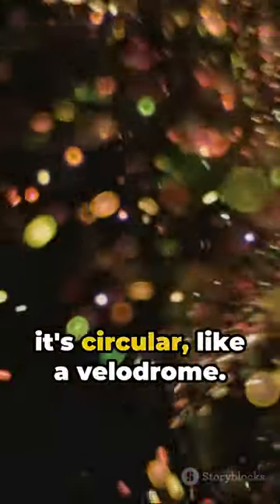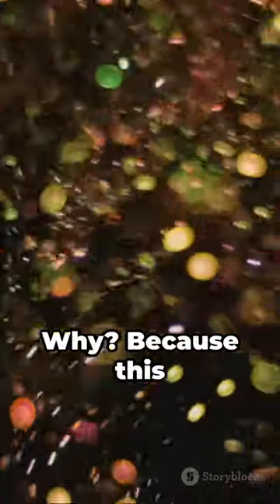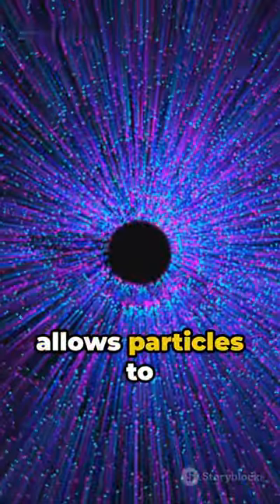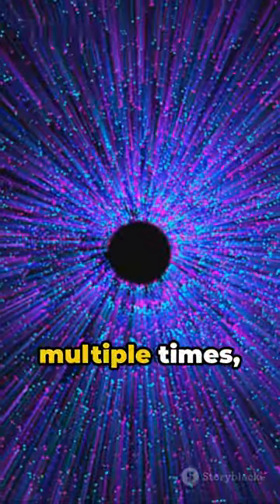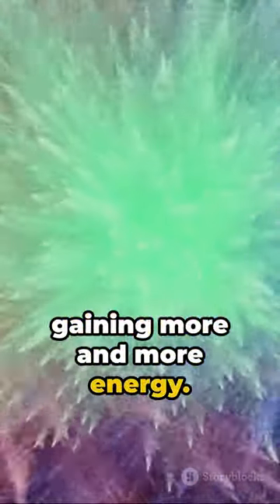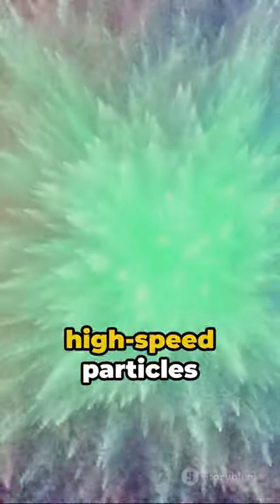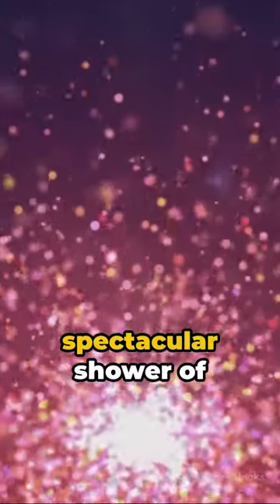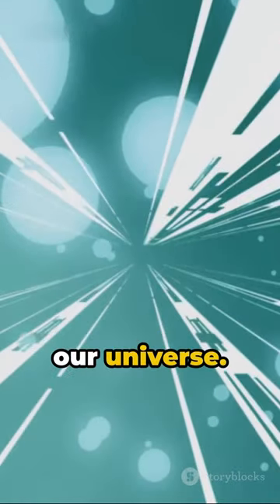How do particle accelerator work